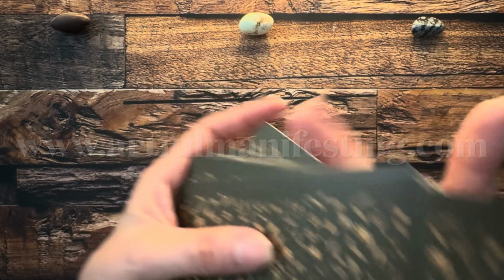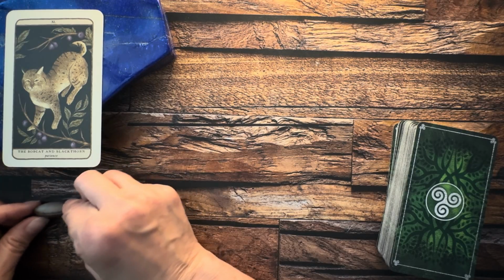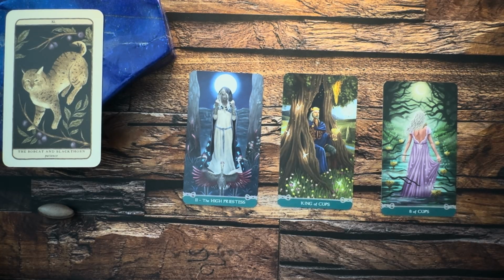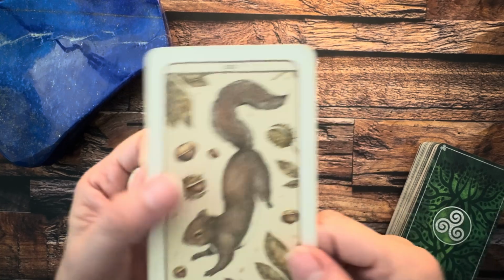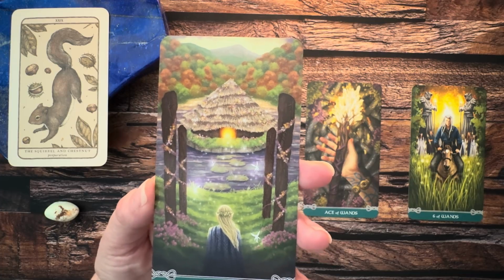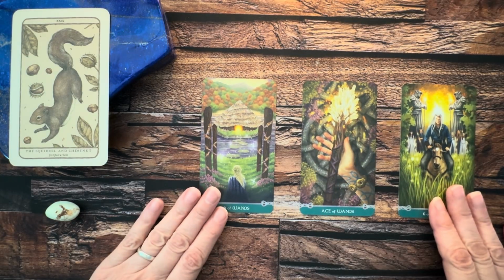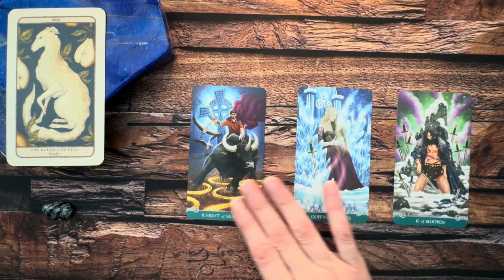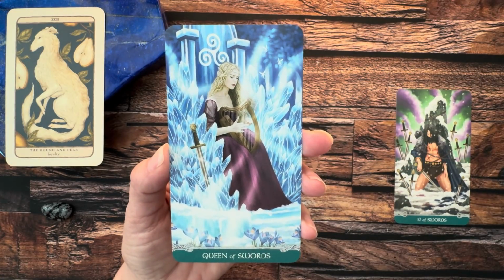✨Reclaiming Your Flow✨ Channeled Pick A Card - Tarot Reading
✨Thank you for being here. I always set my intentions to your highest and best good. My readings are meant to offer inspiration, hope and guidance in navigating the current energies in your life so that you can Artfully Manifest your best life.
✨Interested in a private reading? You can book a personal reading with me
✨If you would like to show your appreciation through a donation you can use the following link PayPal

✨Intro
00:00

✨Card 1 -  Shiva Lingham
03:12

✨Card 2 -  Lemon Chrysoprase
22:04

✨Card 3 - Snowflake Obsidian
40:52

☀️Woodland Wardens
☀️Universal Celtic Tarot